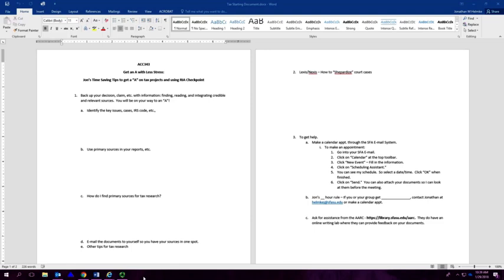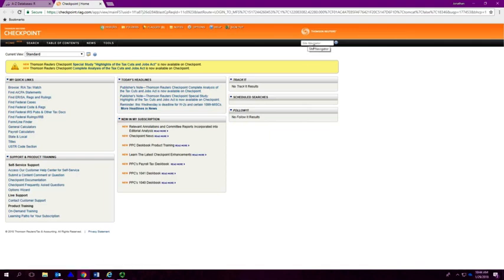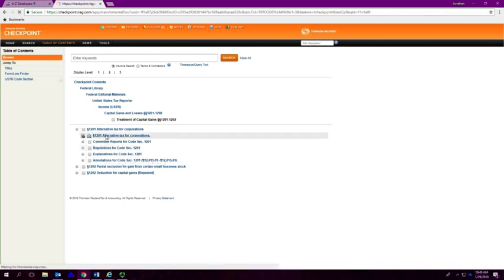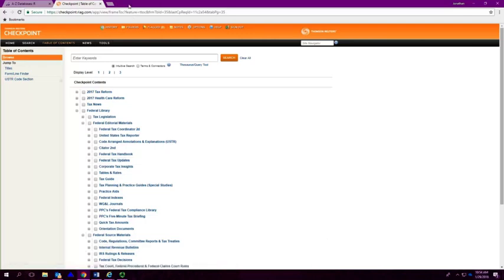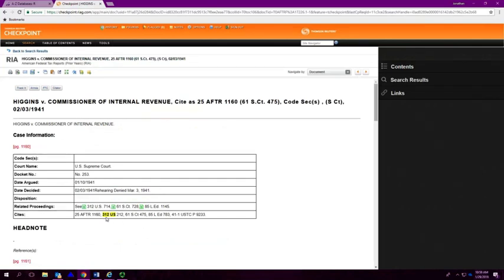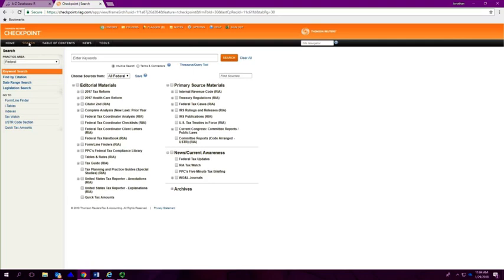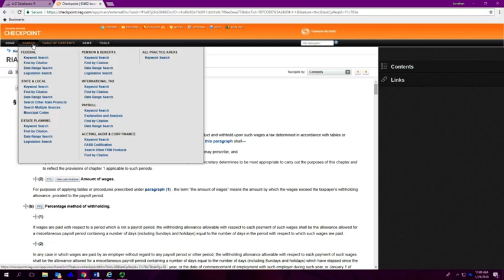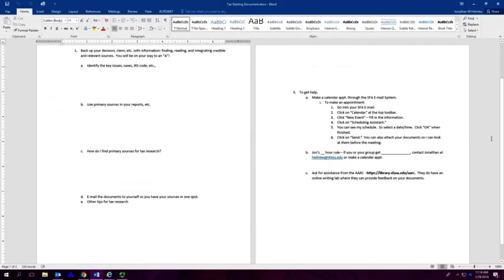Research Lecture 343